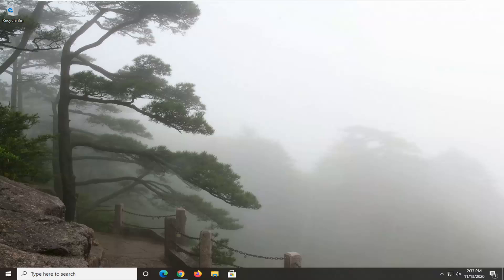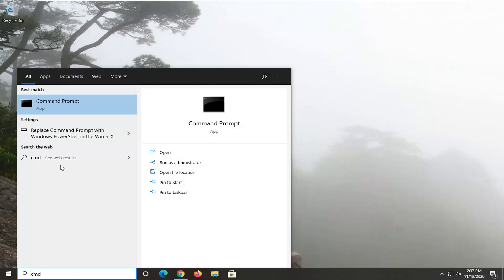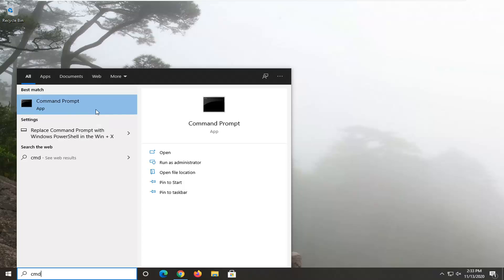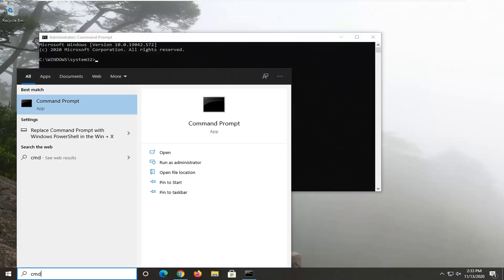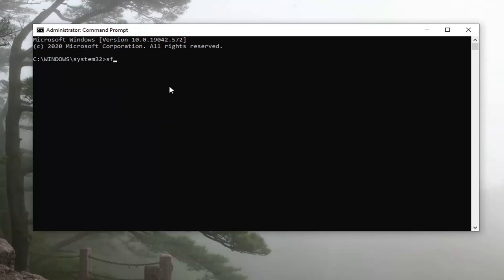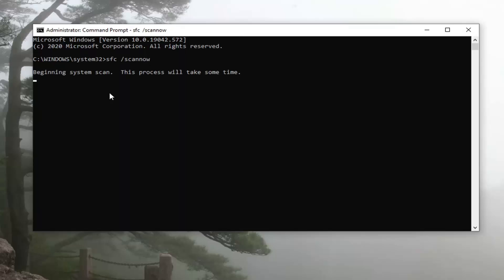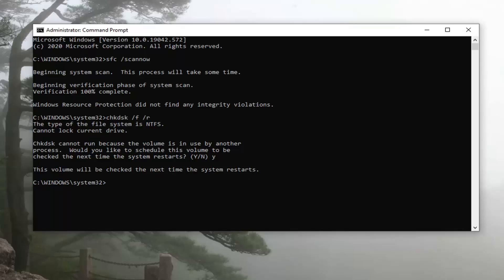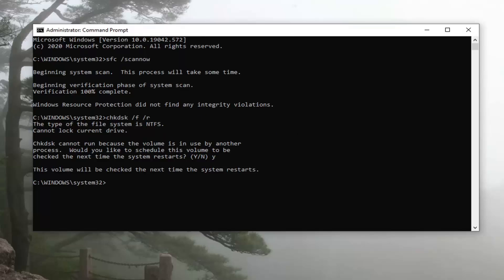Drive Is Not Accessible Because of an I/O Device Error [Solution]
This problem usually occurs on external media devices which have been added to your setup recently. For example, the error most commonly occurs with external hard drives. The error message appears when trying to access the drive in any way, such as trying to open some of its subfolders.

There are several causes which can be attributed to this specific problem. Sometimes the media storage device can be damaged and that is usually the first thing you should check. If it underwent physical damage, there are no methods you can perform to make it work again.

What is causing the “The Request could not be performed because of an I/O Device Error” error on Windows 10?

There are several possible causes for the problem but they are generally related to various problems with the external drive or the internal (local disk) drive.

Your hard drive may cause the error – If you are trying to perform a backup, you may run into this problem if there are problems with your main hard drive (internal one). You should then look to run Disk Cleanup or CHKDSK.

The external drive is faulty – If the external drive is really inaccessible, you can try to recover the data still on it and format it in order to resolve the problem.